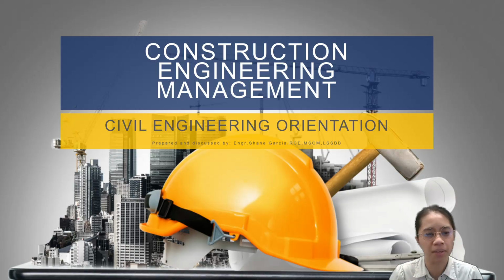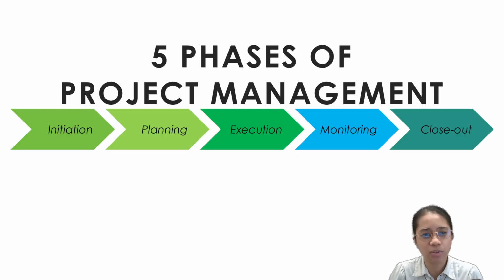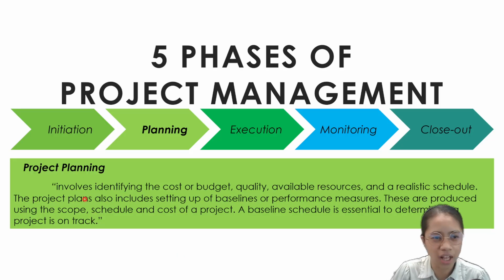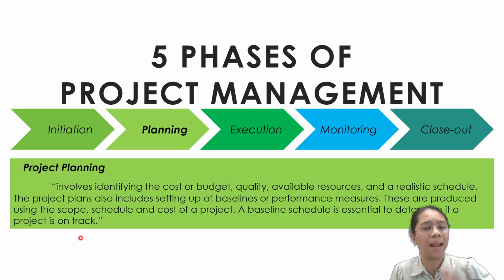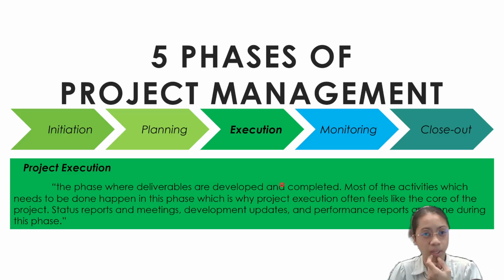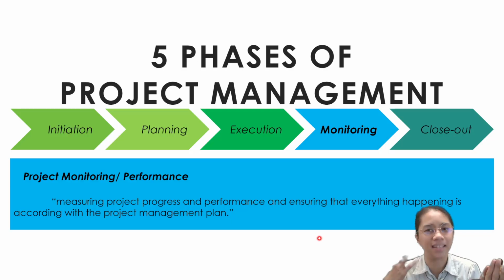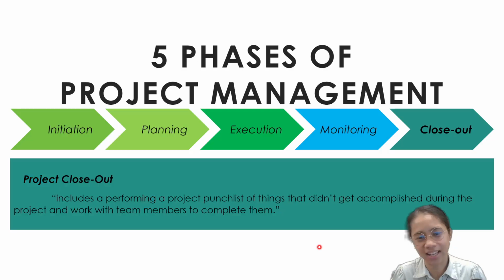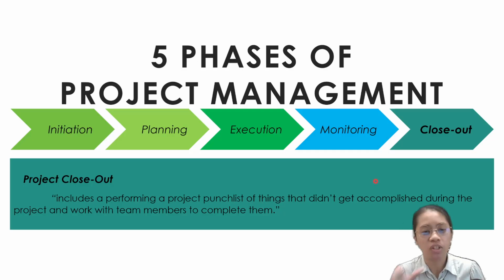5 Phases of Project Management Explained | Project Management Basics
What are the 5 phases of project management?

Hi Builders! In this video, we explain the project management life cycle and break down each phase in a simple and practical way.

You’ll learn how projects move from an initial idea through planning, execution, monitoring and controlling, and finally to project closure.

This is especially useful for project managers, engineers, construction professionals, civil engineering students, and anyone who wants to understand the fundamentals of project management.

The 5 Project Management Phases:
Initiating
Planning
Executing
Monitoring & Controlling
Closing

Understanding these five phases can help you manage projects more effectively, control resources and schedules, and improve project outcomes.